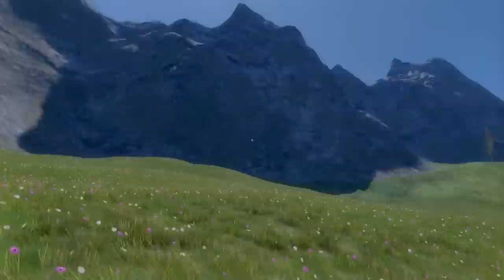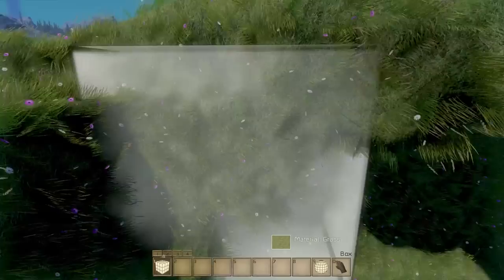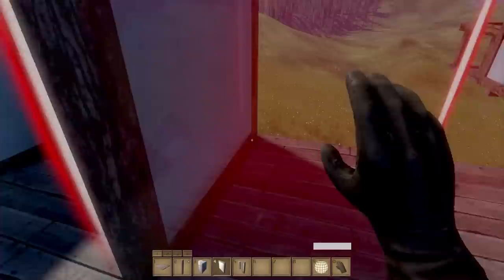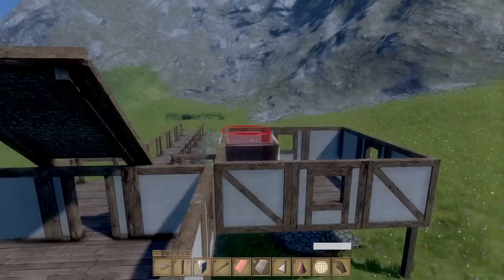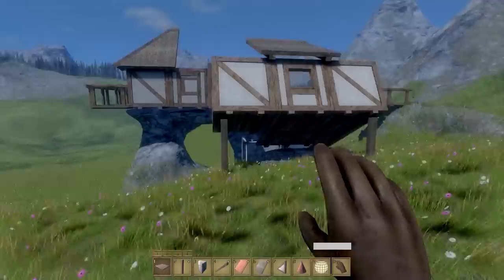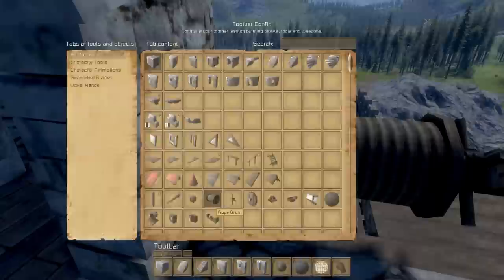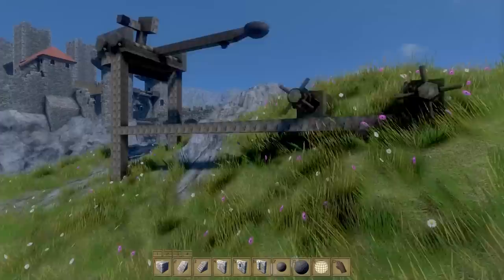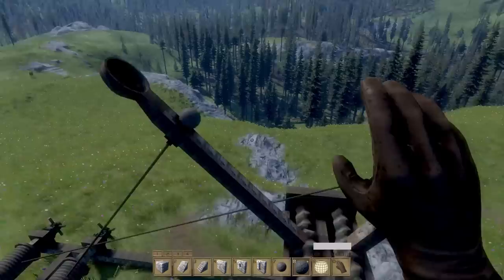Medieval Engineers Gameplay / Let's Play (S-1) -Ep01- "First Impressions"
Medieval Engineers Key Game Features:

• Game modes
   - Creative - unlimited resources, instant building, invulnerability, levitation
• Single-player
• Multi-player – will be added in a future update
• First-person & Third-person
• Voxel hand – shape the terrain and its material (right now only creative mode voxel hand is implemented)
• Block types:
   - Small: 0.25 meter (25 centimeters)
   - Large: 2.5 meters
   - Dynamic: can be used to construct carriages and machinery that is supposed to be moved around
   - Static: immovable and connected to earth; if a heavy load breaks its structural integrity it cracks and unsupported parts become dynamic
• Building blocks: stone walls (various shapes - from blocky to rounded), wooden walls and flooring, roofs (ceramic, thatched, hay), power source blocks (manual human labor), stored energy blocks (torsion spring), leverages, weights, swings, ropes, wooden beams of various length and shape… More will be added in future!
• Realistic physics – structural integrity, destructible objects (everything: from blocks to terrain), real proportions, volume, mass, storage capacity, integrity
• Steam Workshop – share your creations with the Community
• Modding - world files, 3D models, textures, shaders, API (scripting in-game objects in C#)
32-bit & 64-bit – 64-bit version expands the amount of objects and blocks (almost unlimited) and terrain
• World management – generate new worlds, “save as” to multiple copies, auto-save every 5 minutes (can be turned on/off), edit world settings

Medieval Engineers concentrates on construction aspects, but can be played as an action game too. We expect players to avoid engaging in direct man-to-man combat and instead use their

You can download Medieval Engineers from one of the following official websites.

Is Medieval Engineers a good game? Or should you pass?